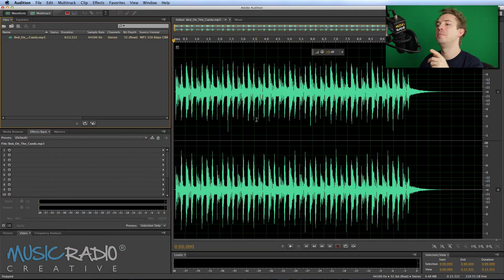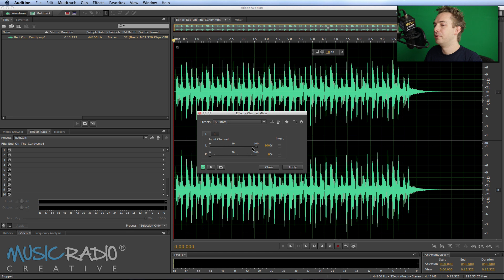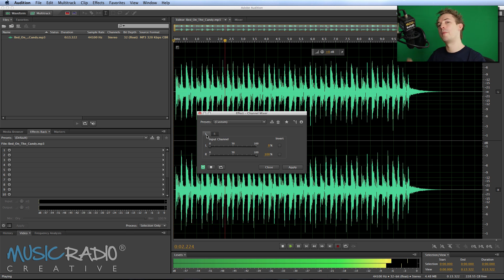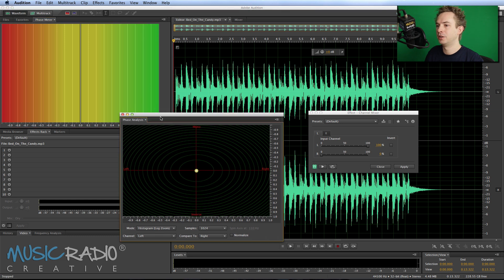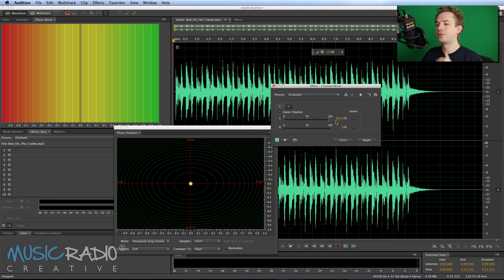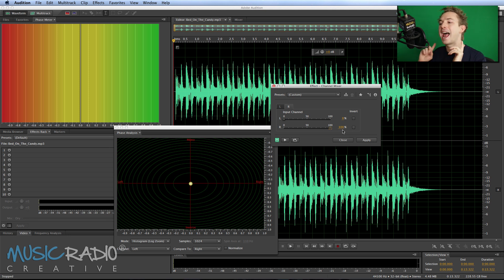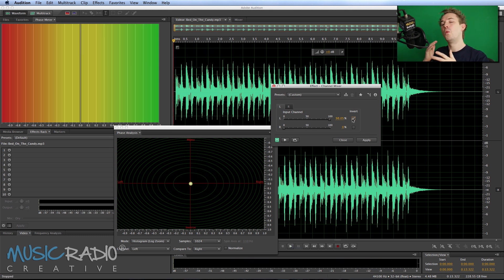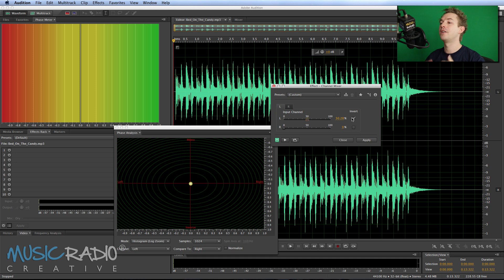Channel Mixer Effect in Adobe Audition CC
This is what the Adobe Audition CC channel mixer effect does.